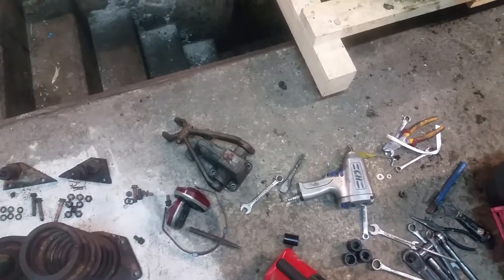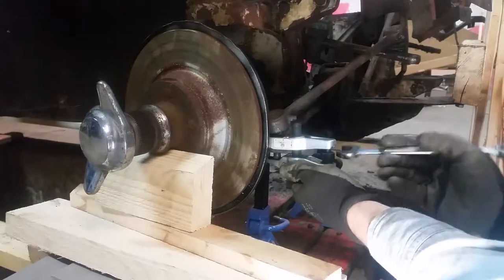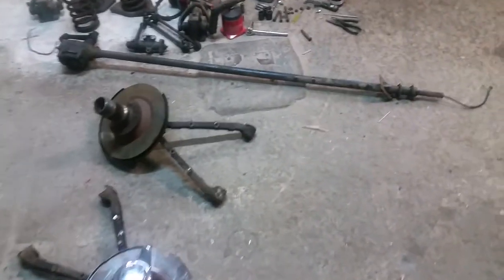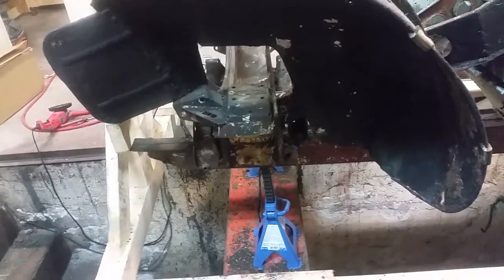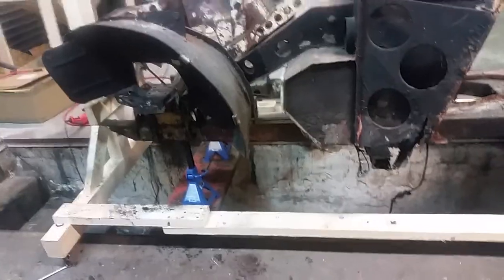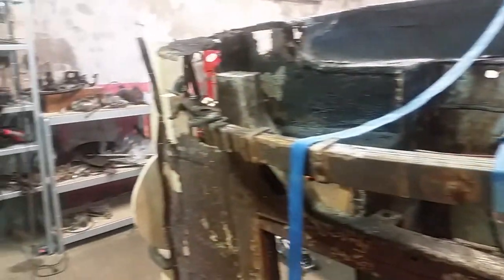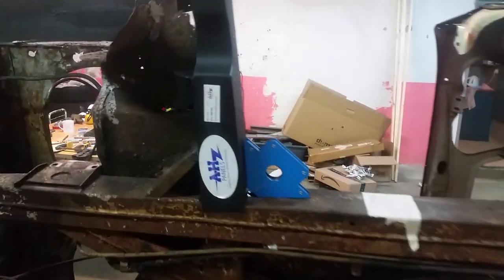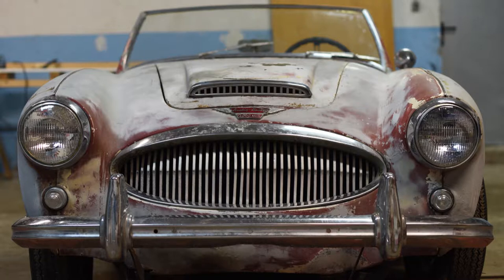The Austin Healey Project - Day 14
Suspension removed. It's up on the rotisserie. The first outrigger removed.